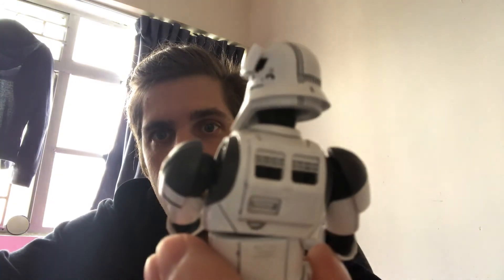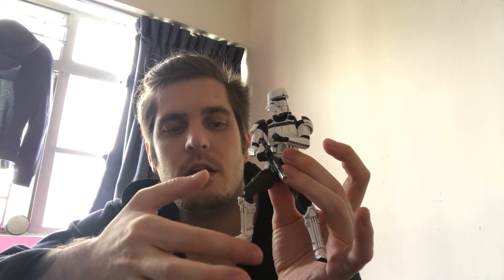Nerfxlab - orphane and blind knight saber run